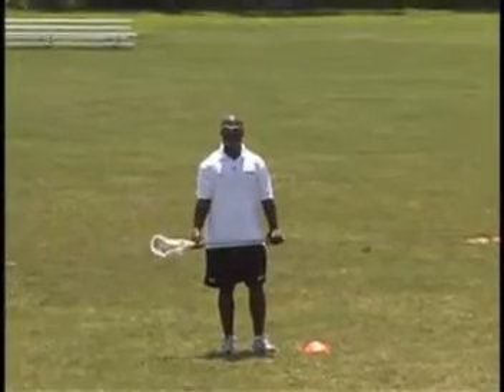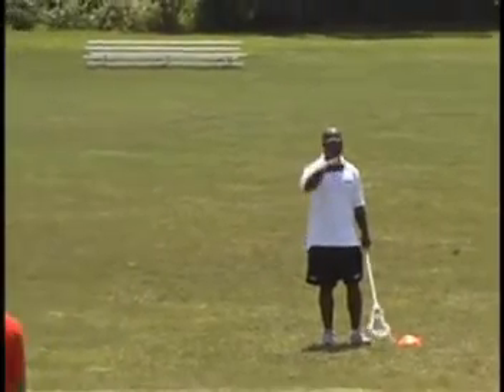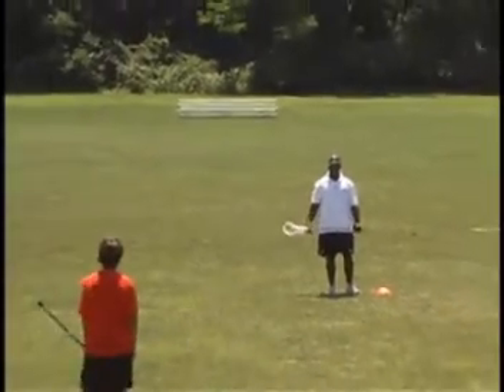horsey train shooting drill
Boys Lacrosse shooting drills for youth and high school lacrosse practices